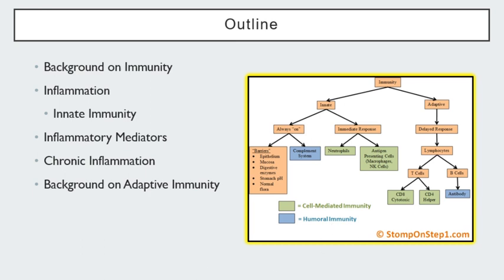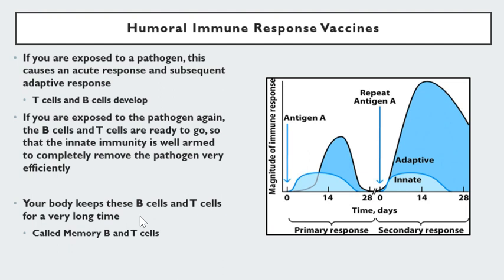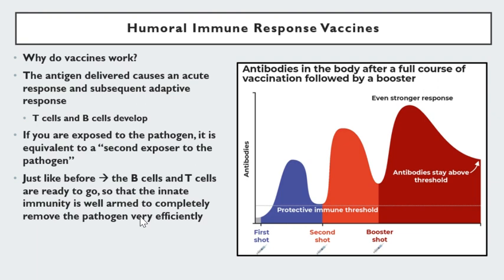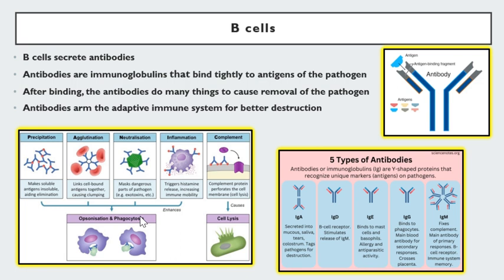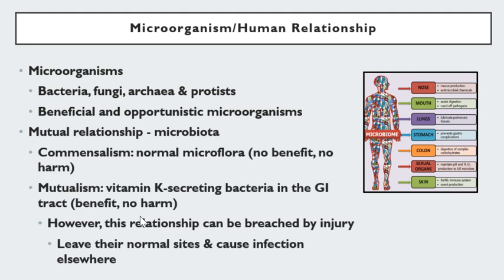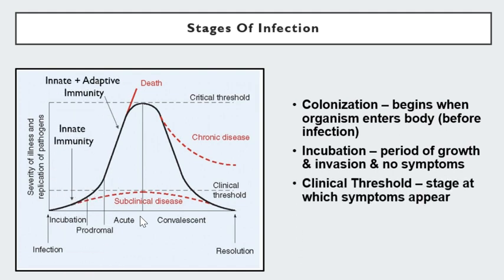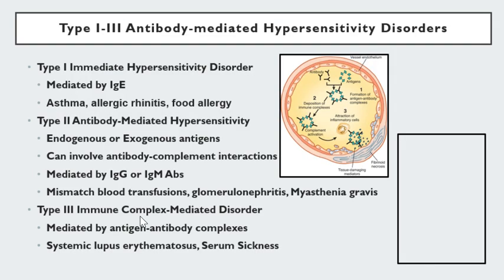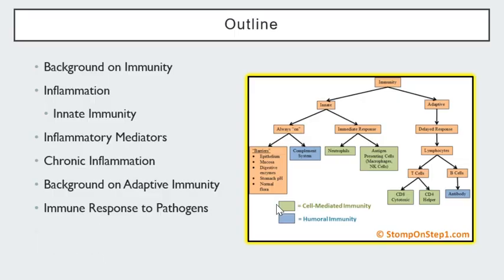Pathophysiology Lecture 4 - Immune System (continued)